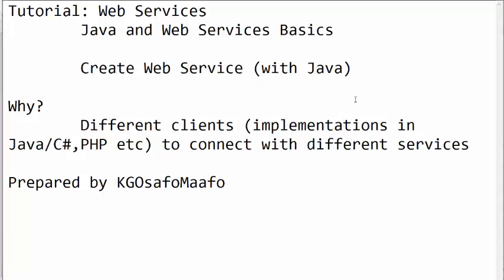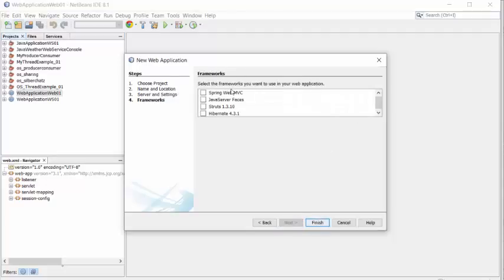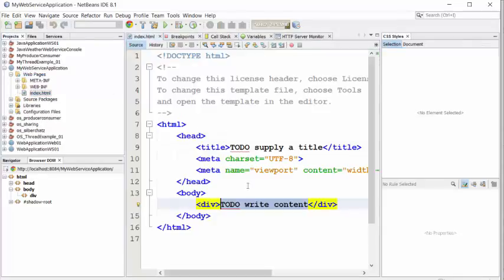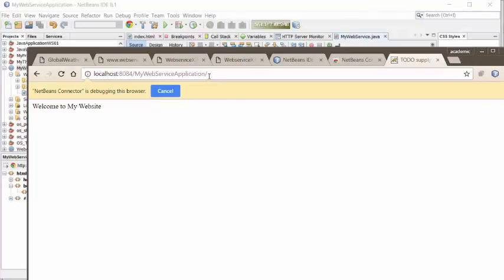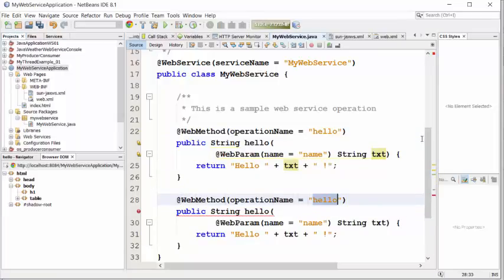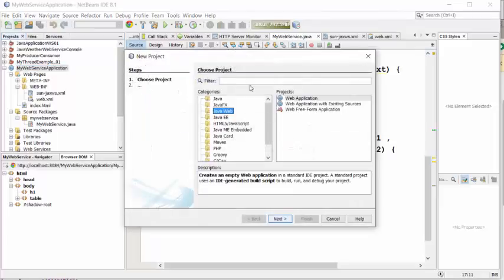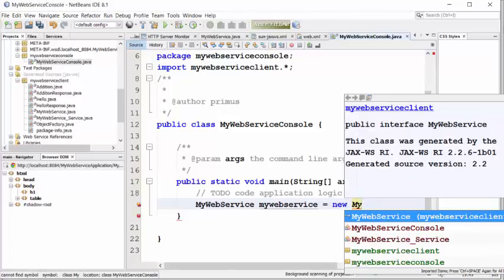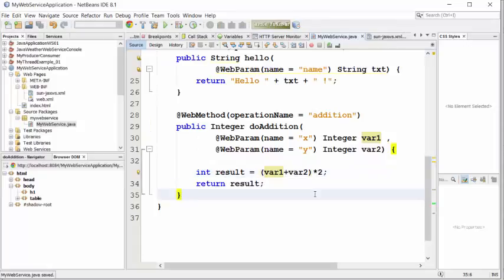webservice service introduction